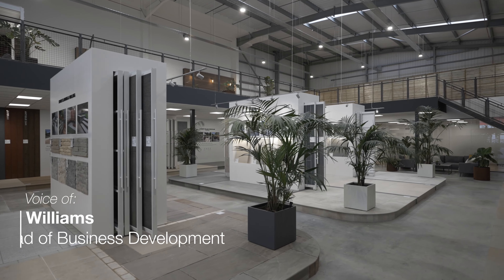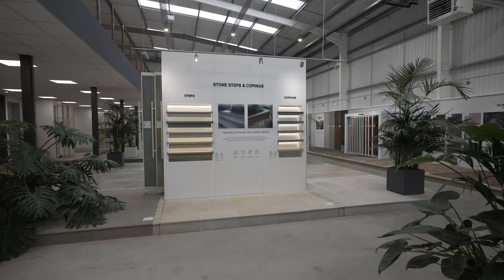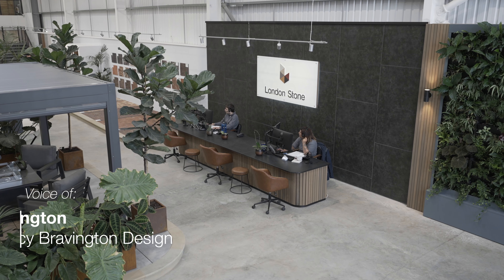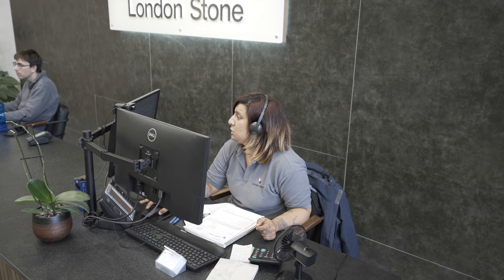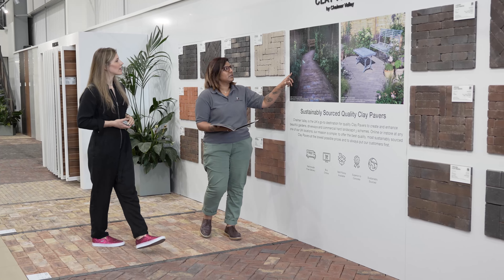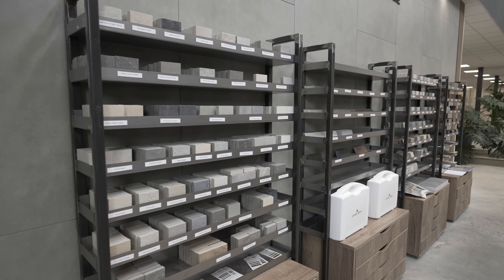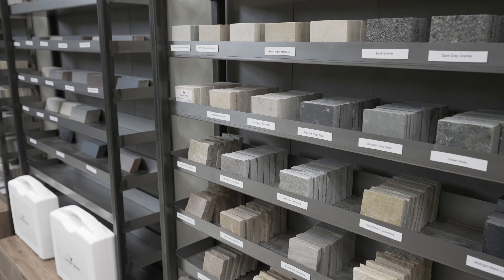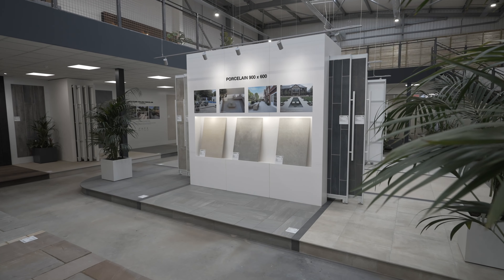London Stone Birmingham Showroom Short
Step inside the largest showroom of its kind in the UK - the London Stone Birmingham showroom in Erdington. Spanning 9,000 square feet, this showroom is the perfect destination for landscape professionals and discerning homeowners alike. Discover the latest in hard landscaping products, including porcelain paving, composite decking, and cladding, and see the beauty and versatility of these products in person. From natural stone to modern tiles, this showroom has something for every style and budget. Don't miss out on this incredible opportunity to see London Stone's products in action and get inspired for your next outdoor project. Watch now!